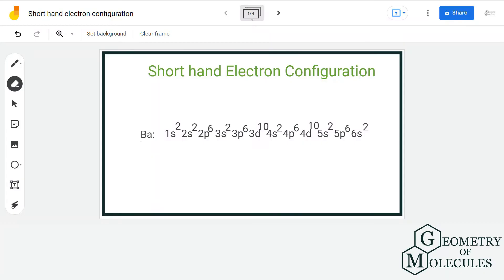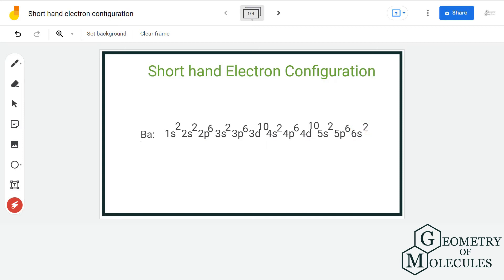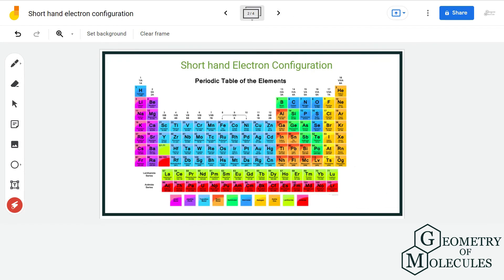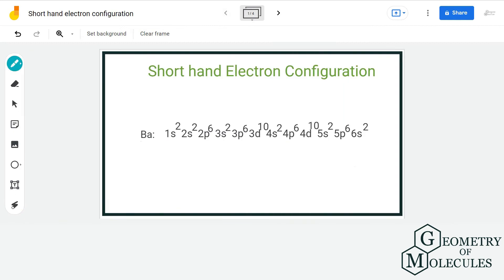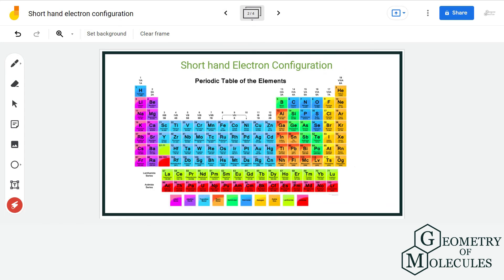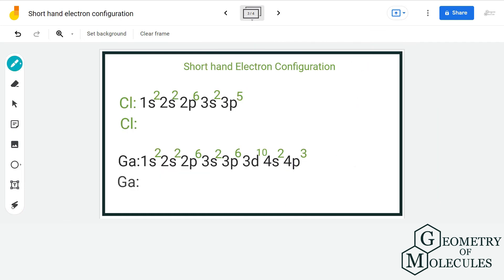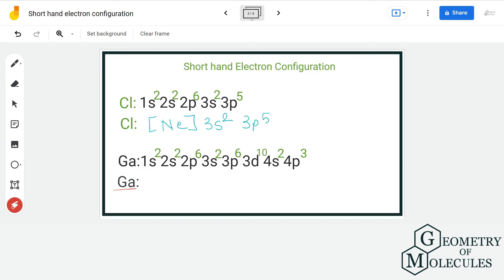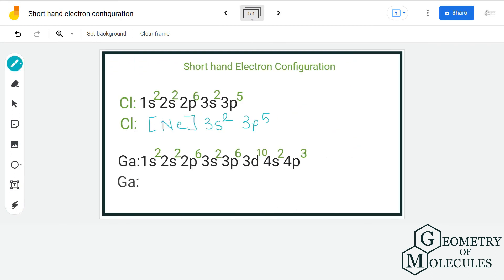ShortHand Electron Configuration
The filling of electrons in various orbitals is according to the Aufbau principle that takes place from the lower energy level to the higher energy level.

The shorthand electron configuration is the configuration when a noble gas is written in the electron configuration for any element, then it is also called the noble gas notation. In this video, we will see how to write shorthand electronic configuration with some examples.